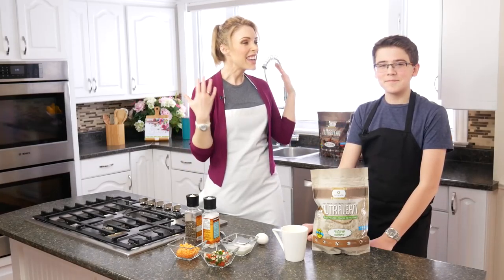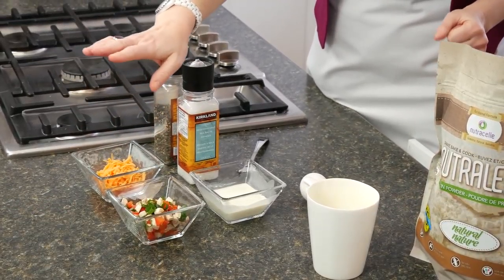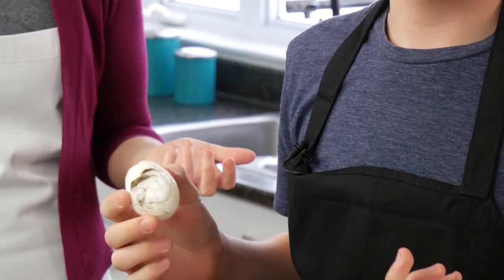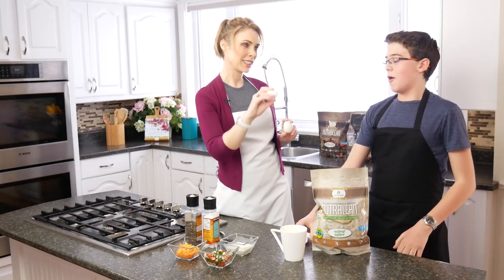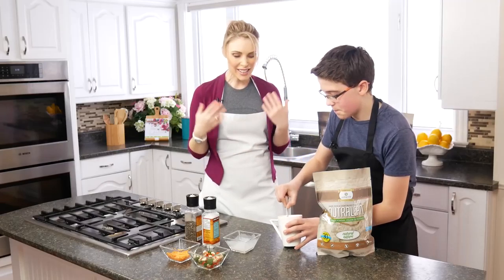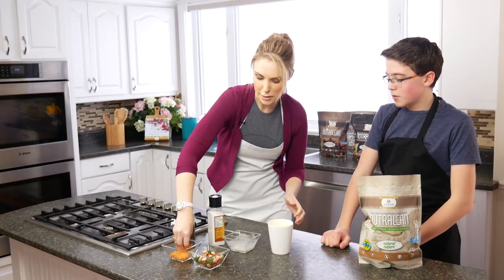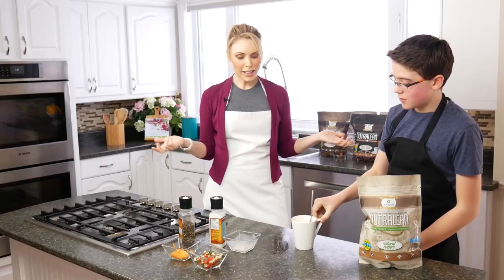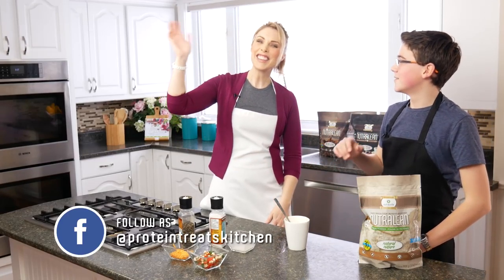Egg Cup Recipe - Protein Treats By Nutracelle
Protein Treats by Nutracelle is here for you. Every Monday we release another high fiber, high protein, low carb, low sugar creation that is sure to satisfy and delight.
Every Protein Treats recipe uses Nutracelle's Nutralean protein powder with prebiotic fiber. It's perfect for baking and ideal for adding to all your favourite recipes, and it's delicious! to learn more!

In the vide

xo
Melanie

About Melanie Wildman:

Melanie Wildman's mission is helping people live healthier and more successful lives. As a mother of three and Founder of Nutracelle, she often says, “Success, at its core, is what you inspire others to achieve." This passion for leadership is the reason she has won five International Business Awards, including Best NewProduct, Startup of the Year and Woman of the Year. Wildman, a former Mrs. Canada, lost over 100 pounds after having bariatric surgery.